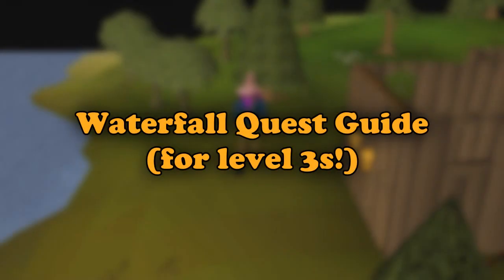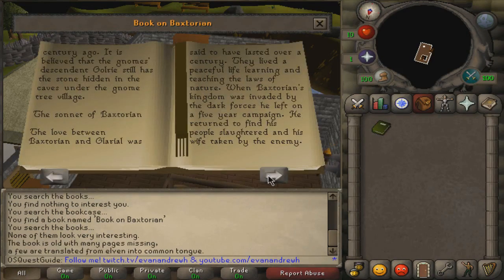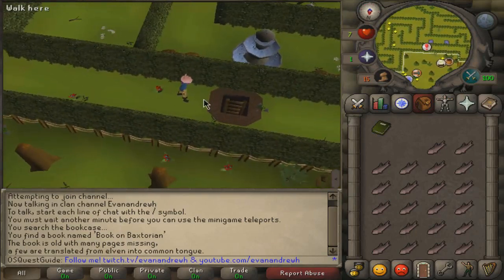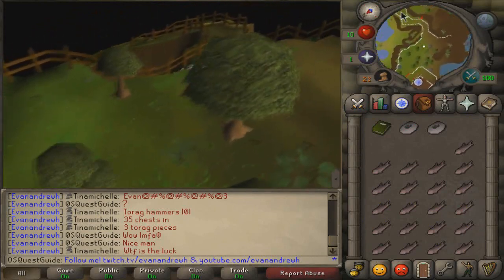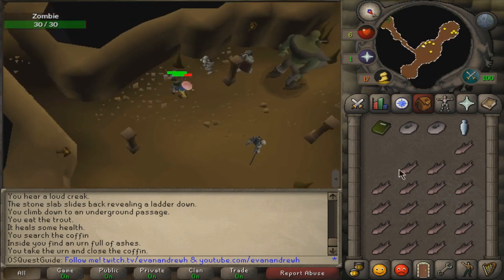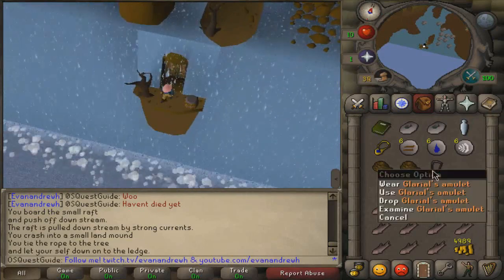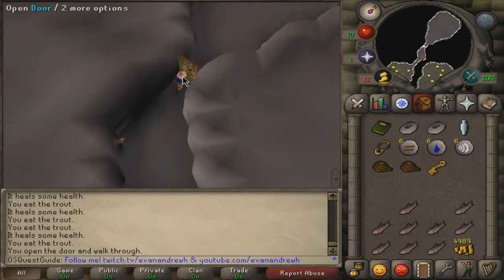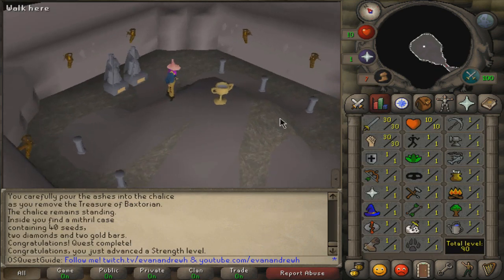[OSRS] Waterfall Quest Guide for Level 3s with 10hp and Pures on Old School RuneScape